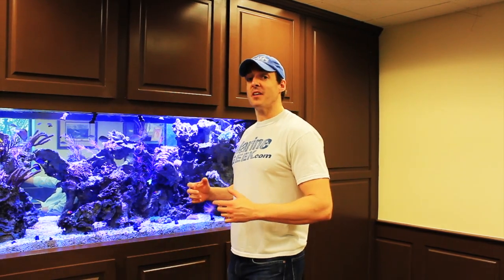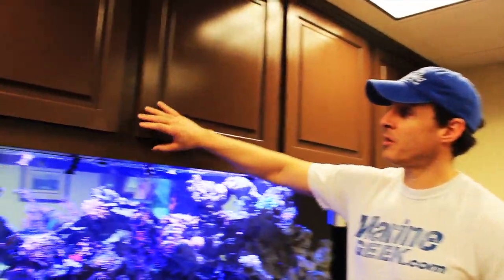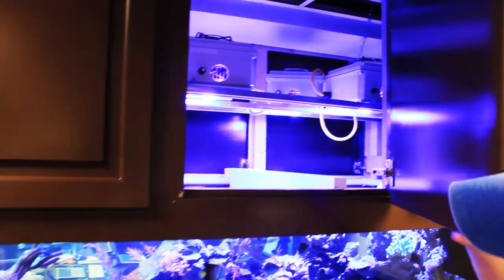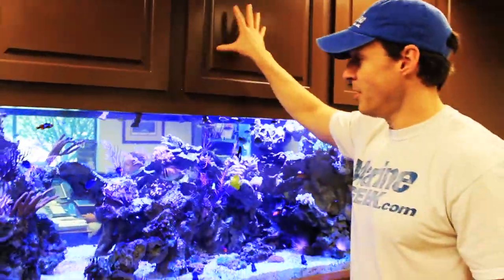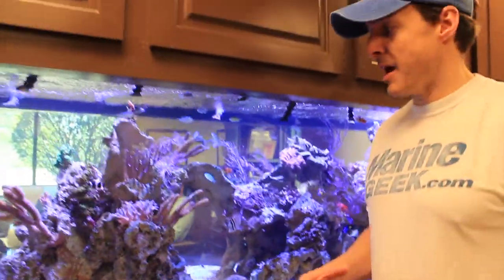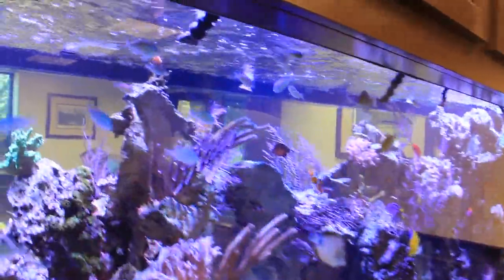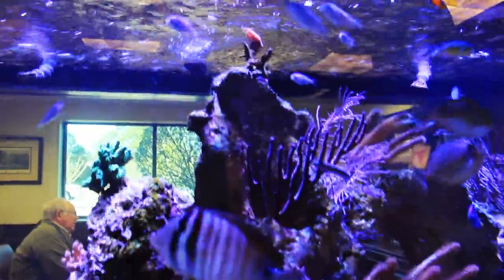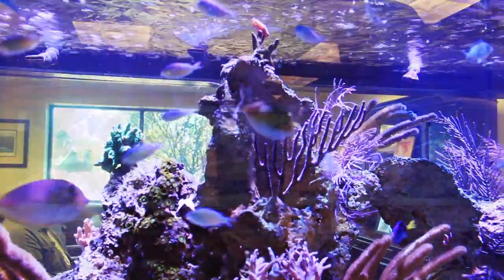MONSTER Mantis Shrimp Tank Update!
Monster Mantis Tank Update
Mated Peacock Mantis Shrimp pair arrives: we just got back from our quarterly visit to Meridian MS where we curate the largest Peacock Mantis Shrimp tank in the world. Not only are there a mated pair of Peacock Mantis Shrimp living in this tank (who have already mated and the female is full of eggs) "Crazy" Ryan Hunt has added yet another Mantis Shrimp to the mix. The Ciliata or Yellow Mantis Shrimp is about half the size of the Peacocks and is spearing shrimp. Where as the Peacocks are smashers. To date we have added 68 fish, 50 corals, and literally hundreds of invertebrates. Some of the clients favorite fish include: Leopard Puffers, True Percula Clownfish, and Regal Blue Tang trio.